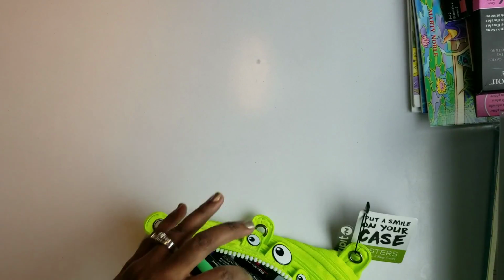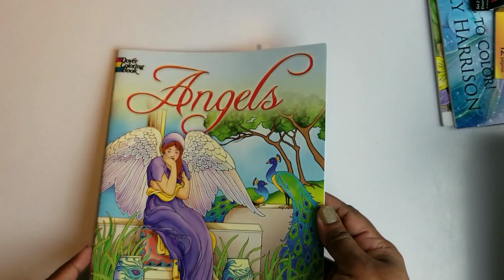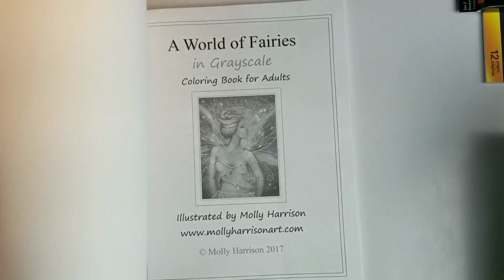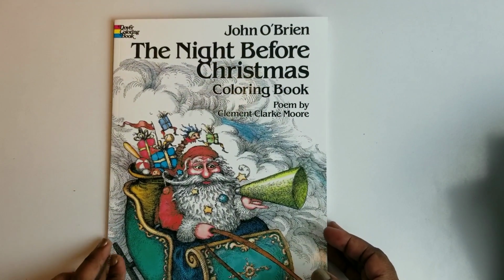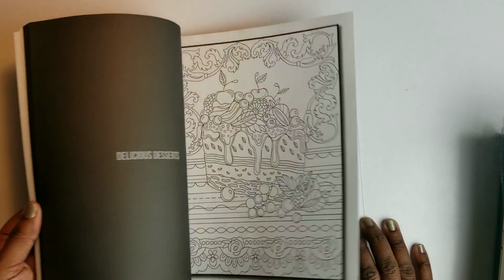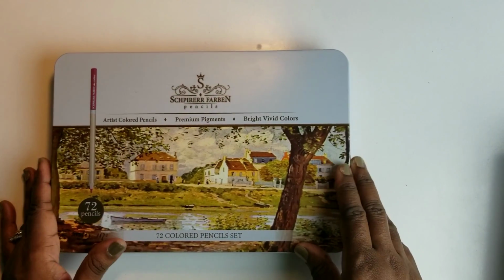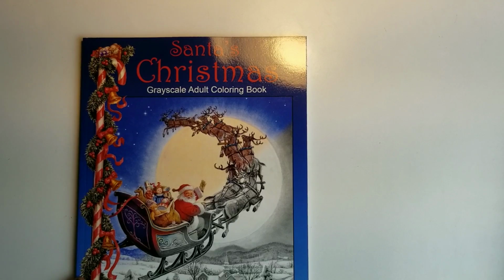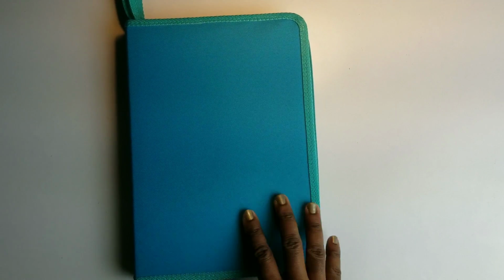Happy Mail, Mini Haul & More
Just a few things I received from a few BEAUTIFUL PEOPLE and a Mini Haul!

Caligurlnnc's World of Color